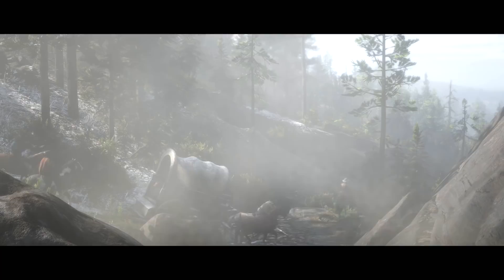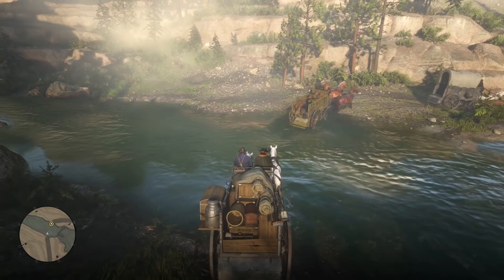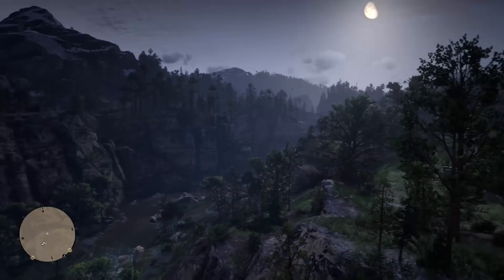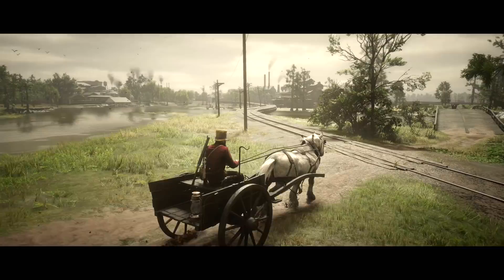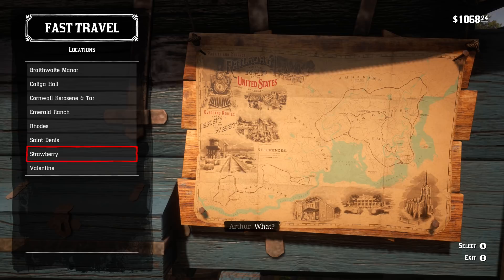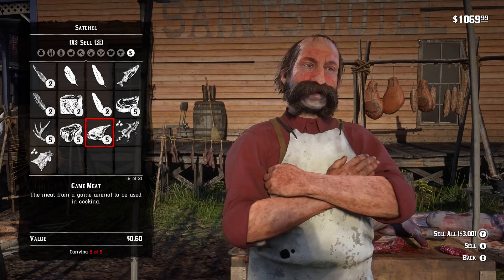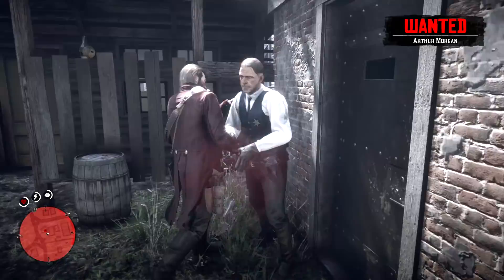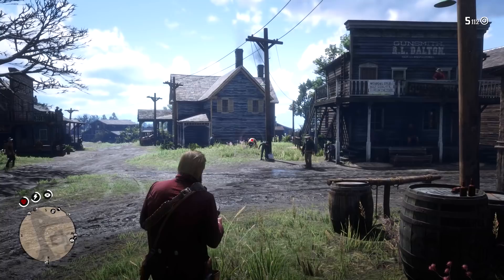17 MUST KNOW TIPS For Red Dead Redemption 2!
Here are 17 MUST KNOW TIPS for Shooting, Horse, Controls and Hunting tips for Red Dead Redemption 2.

Other music also by KLIM Beats.